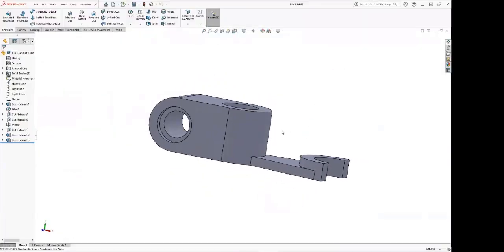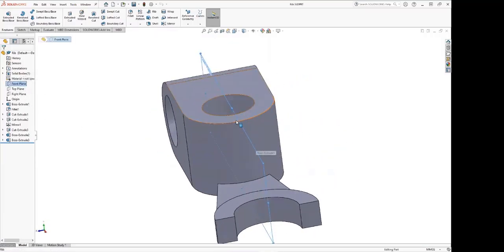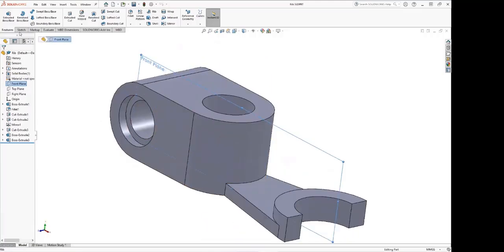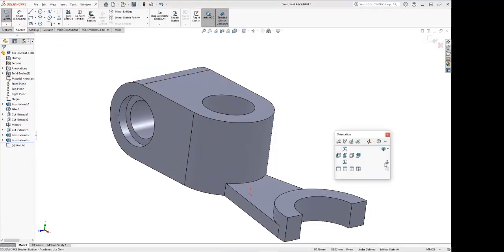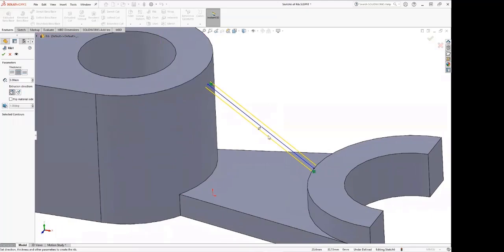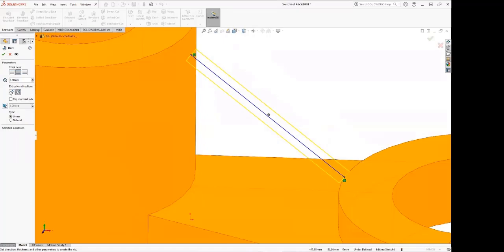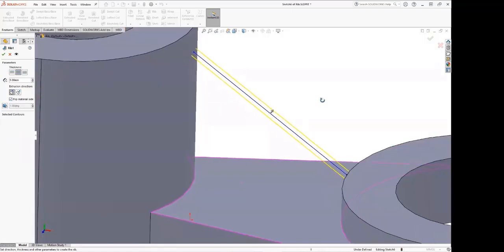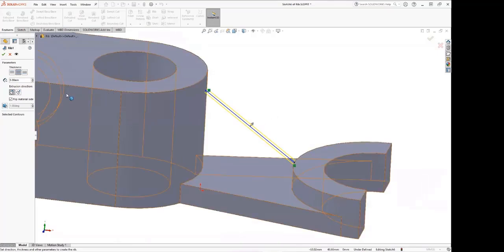SolidWorks Rib Feature - Introduction